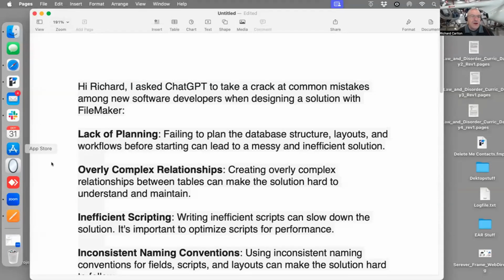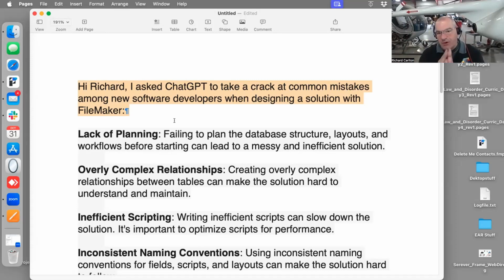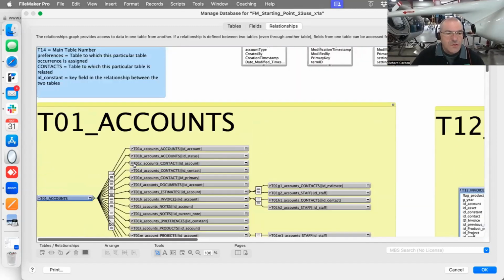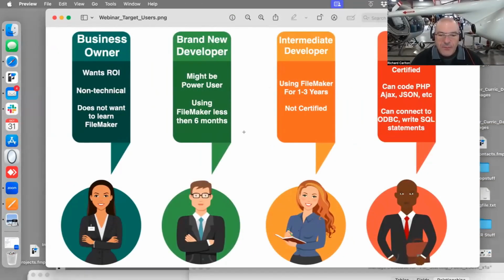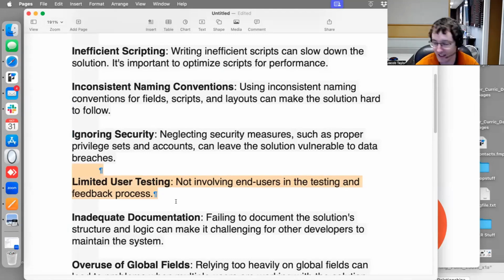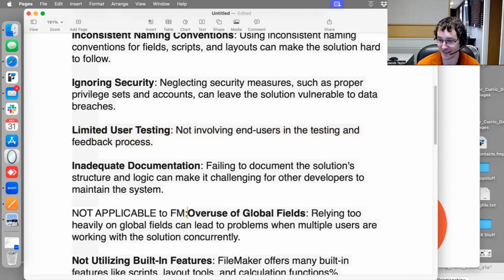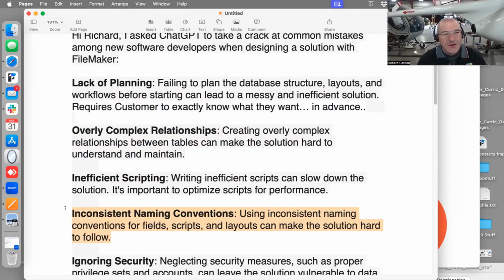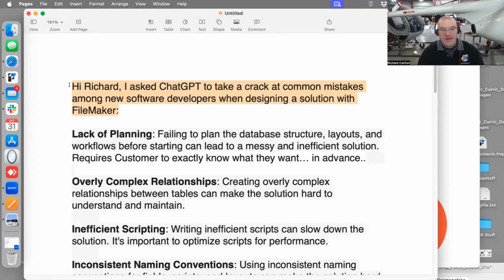Law & DisOrder -- Claris FileMaker for Beginners: Advice from ChatGTP - Day 35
8299 - LiveStream - 10.31.23 - Law & DisOrder -- Claris FileMaker for Beginners: Advice from ChatGTP - Day 35: FileMaker Advice from ChatGTP Day 35 - Claris FileMaker

One of our viewers asked ChatGPT to create a top 10 list of common mistakes made by new software developers when designing a solution with FileMaker. Richard and Jacob breakdown that list and discover the actual accuracy of AI technology.

70 hours of video content AND one copy of Claris FileMaker Pro! 🎥

FMTraining.TV
2122 9th St., Suite 102

Imj3zEXXWfcYeEyeYrcWkMuJXeK4p6siBU/edit?usp=sharing